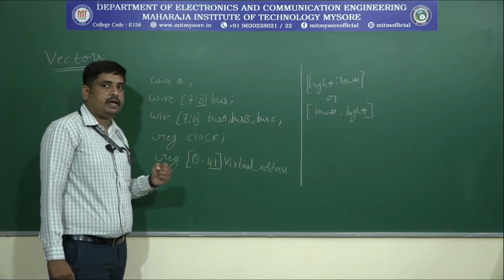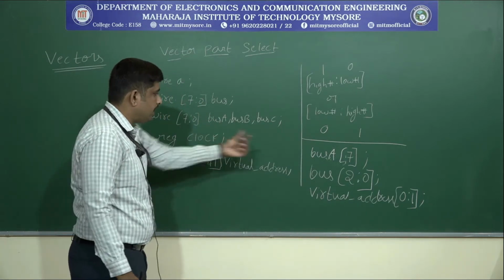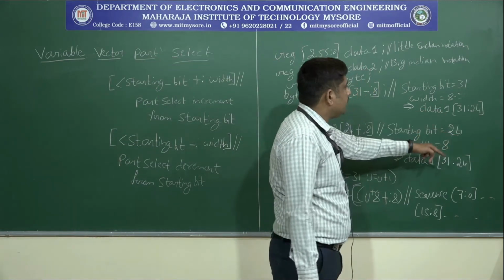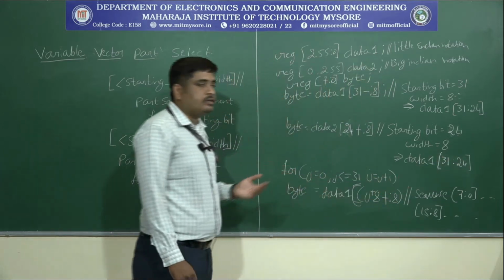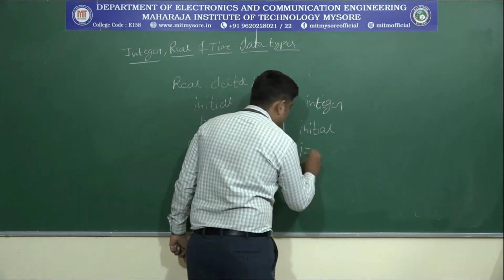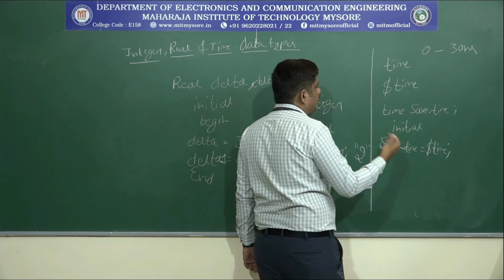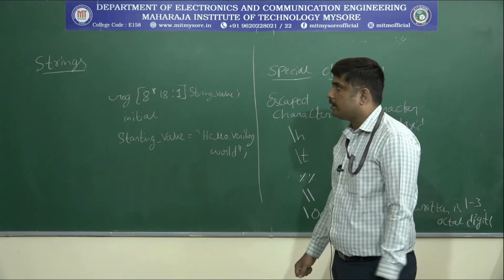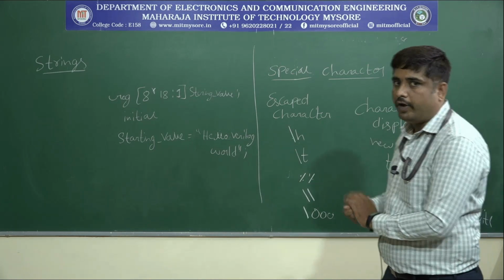Data Types (Part 2) | ECE | V Sem | M2 | S3